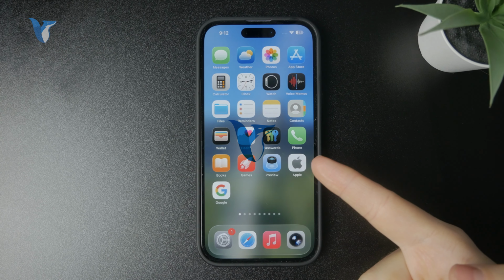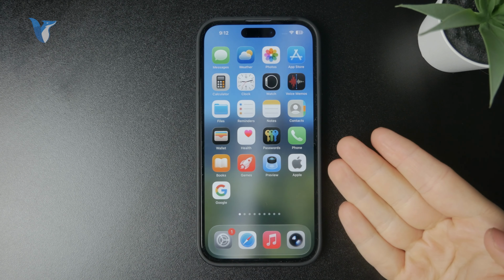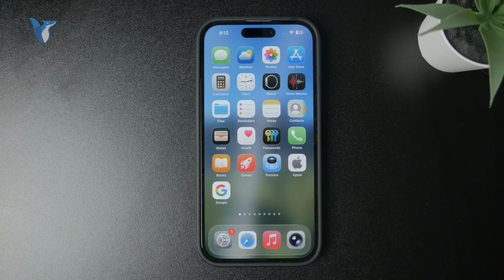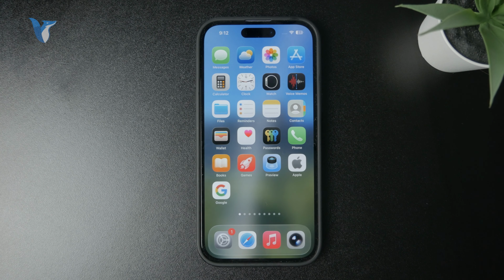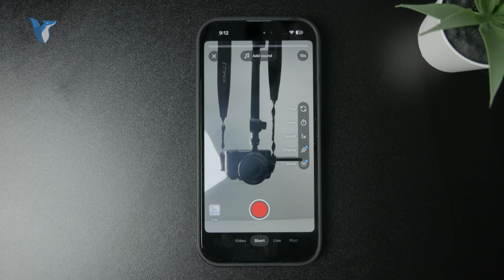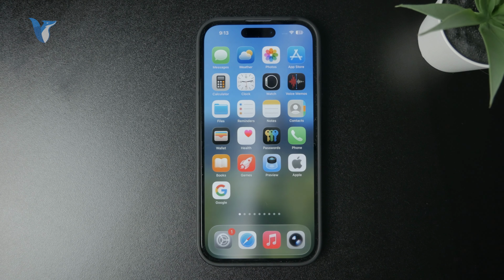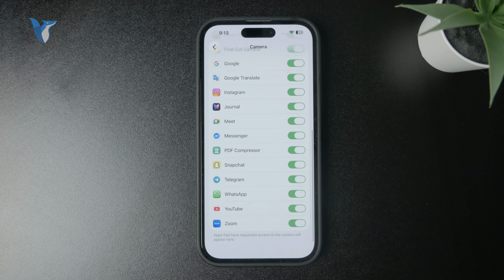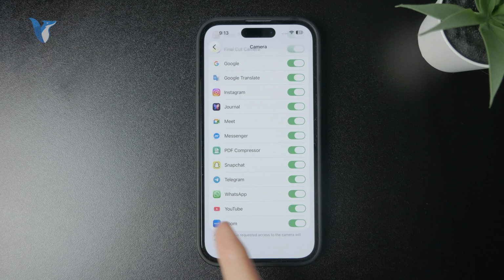How to Allow Camera Access on Youtube on iPhone (tutorial)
Want to use your iPhone camera for YouTube recordings or live streams? In this video, I show you how to allow camera access for the YouTube app and fix permission issues on iOS.